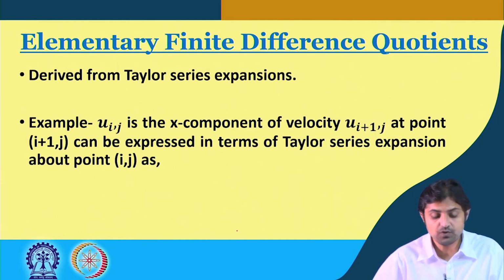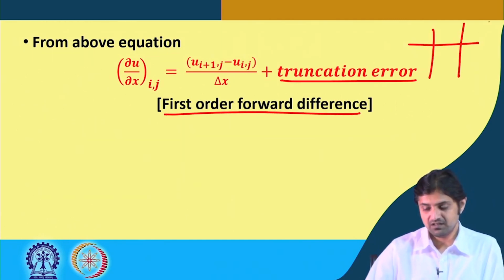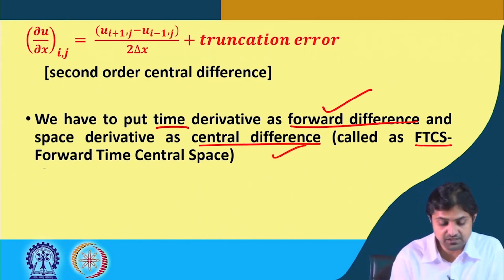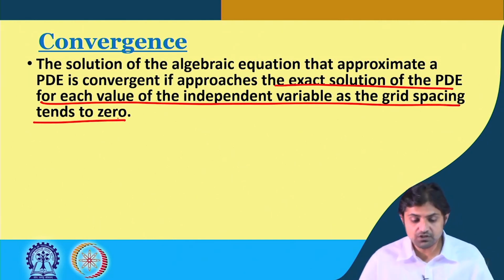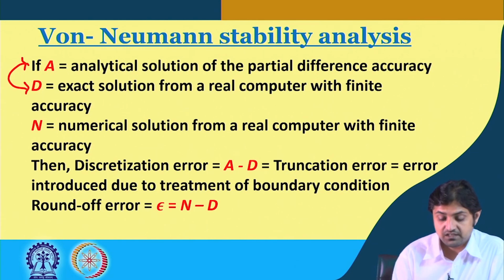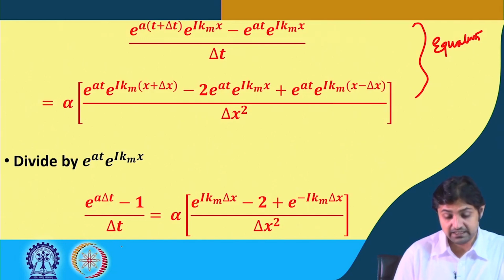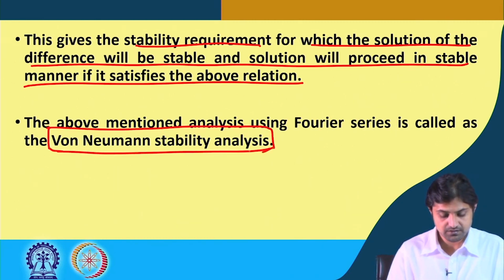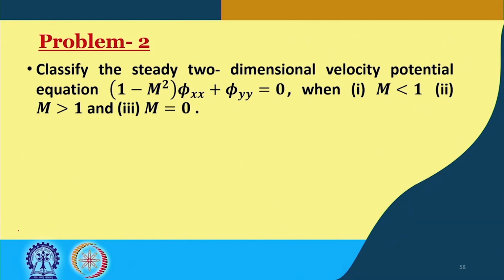Lecture 56 : Computational fluid dynamics (Contd.)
Subject: Civil